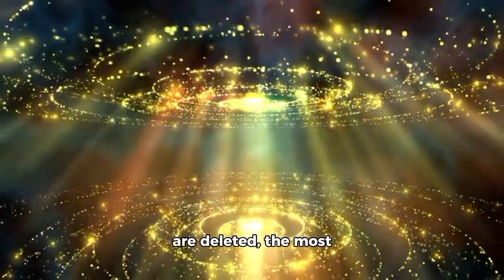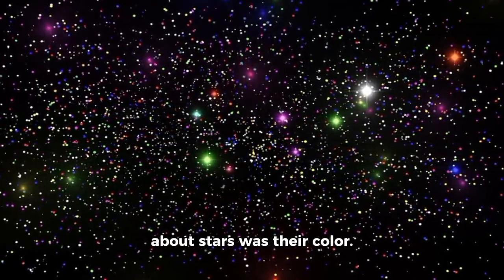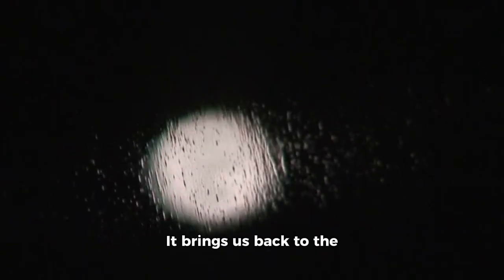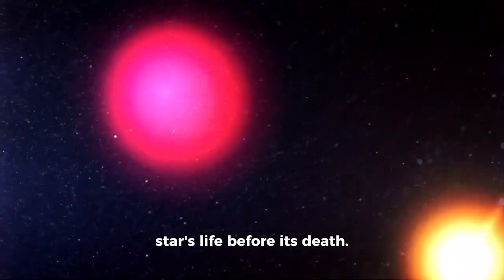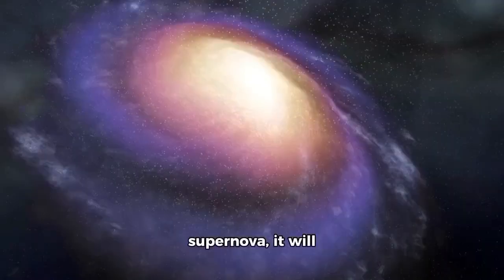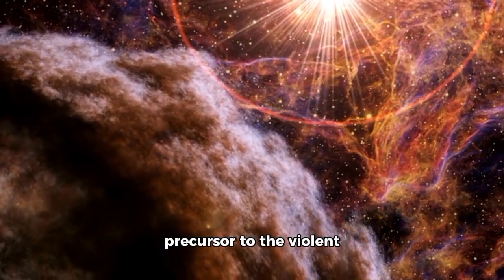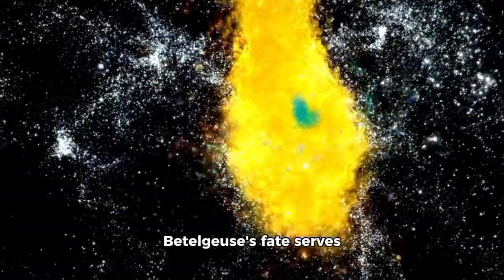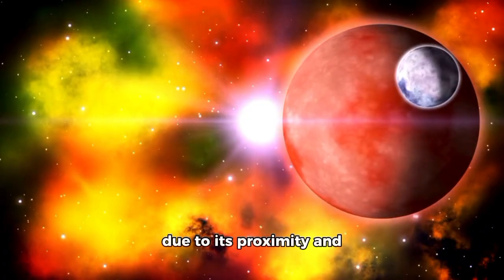Brian Cox Warns of Imminent Betelgeuse Supernova Countdown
🚨 The countdown to one of the most spectacular events in our galaxy has begun! 🌟 Renowned scientist Brian Cox reveals that the Betelgeuse star is on the brink of going supernova, and it's only a matter of time before we witness this cosmic spectacle! 🌌

In this video, we explore the science behind Betelgeuse's supernova, what it means for Earth, and why this event will change our understanding of the universe. Brian Cox explains how this star's explosion could light up the sky and why astronomers are closely watching it. 🔭

Don’t miss this fascinating journey into the future of space! ✨

Timestamps:
0:00 - Introduction
0:45 - What is a Supernova?
2:00 - Why Betelgeuse is About to Explode
4:15 - Brian Cox's Insights on Betelgeuse
6:00 - What Will Happen When Betelgeuse Goes Supernova?
7:30 - Will We Be Affected?
9:00 - Conclusion and Final Thoughts